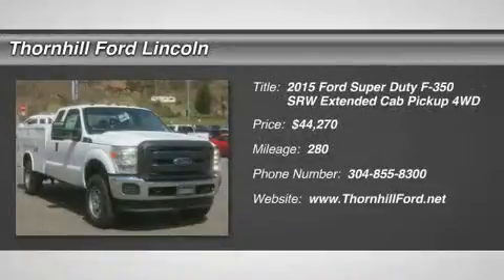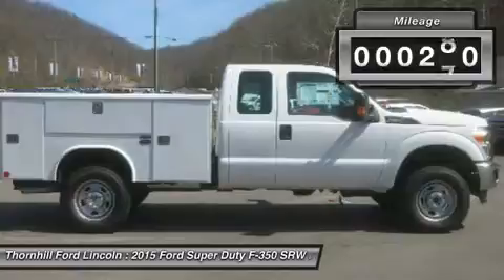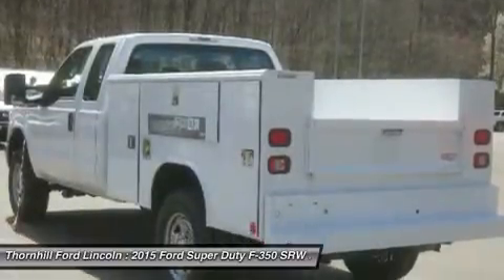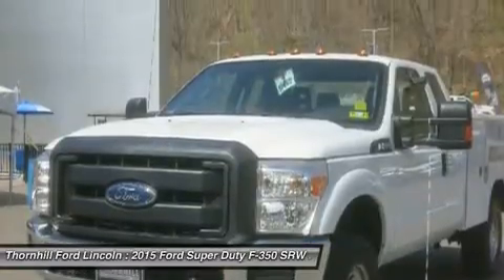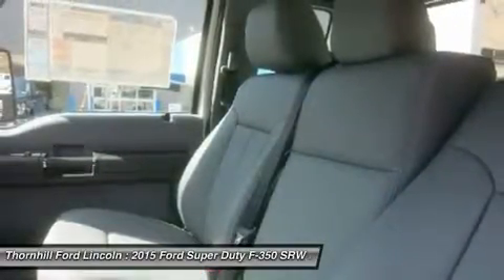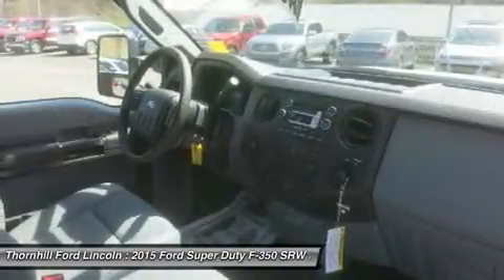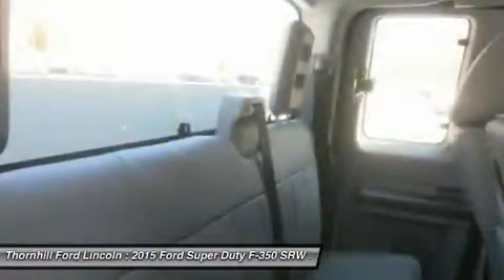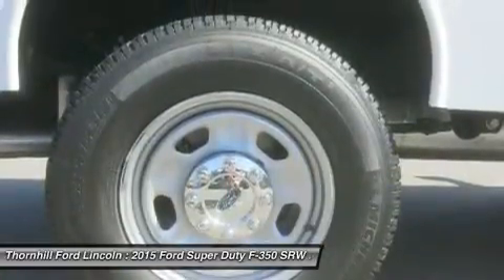2015 Ford Super Duty F-350 SRW 5F0995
2015 FORD SUPER DUTY F-350 SRW Chapmanville, WV
Stock# 5F0995

500 Ford Fairlane Corridor G, US-119

You know your business and what it takes to grow its bottom line, like choosing the right trucks with the power you want and the fuel efficiency you need. The Ford Super Duty offers a standard 6.2L V8 with best-in-class gas horsepower and torque. For applications calling for the unique severe-duty strength and dependability of a diesel, the next generation of the Power Stroke Turbo Diesel V8 for 2015 delivers higher performance ratings than ever. Built Ford Tough is the DNA engineered into every component that goes into a Ford truck. For the Super Duty Pickup, it runs through the steel foundation of the proven, durable frame designed to easily handle the everyday rigors of heavy hauling and towing. The Ford Super Duty handles every task you ask of it every workday and does it all with the dependability you expect. The Super Duty performs the tough work of hauling and towing with the smart technology of AdvanceTrac with RSC and trailer sway control. With capable towing of up to 24,700lbs and GCWR of 31,900lbs there really is no job that you shouldn't be able to handle. At the purely mechanical end, there's the available class-exclusive tailgate step that shows how Ford designers literally thought outside the box to make your job as easy as possible. Other features include Hill Start Assist as well as Hill Descent Control to help with maneuverability and control on uphill/downhill conditions. Ford Super Duty is engineered to work hard, but that doesn't mean you have to. The available driver-configurable LCD productivity screen, for example, puts you in touch with fuel economy data, towing and off-road information, plus much more. Also optional are Ford SYNC plus SYNC with MyFord Touch that help keep you connected with life on the road in ways that are both enjoyable and productive.